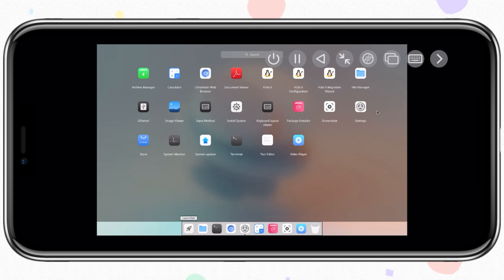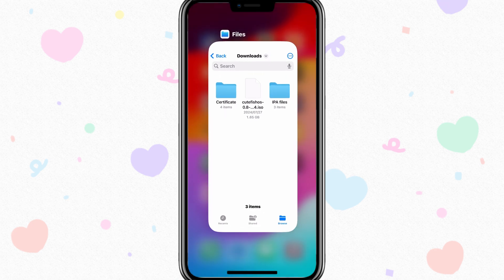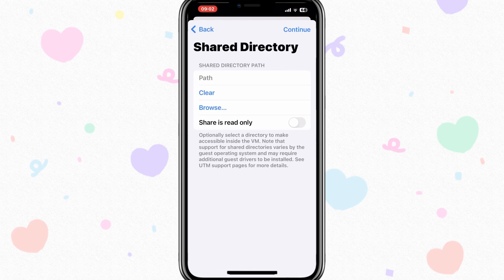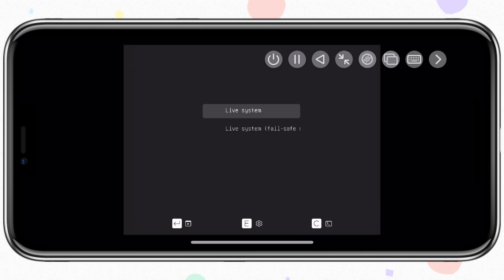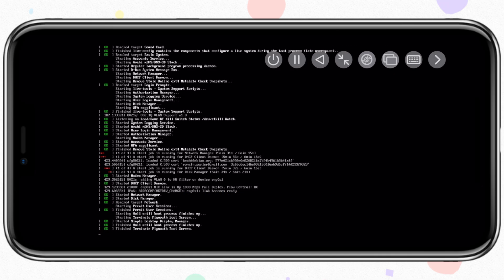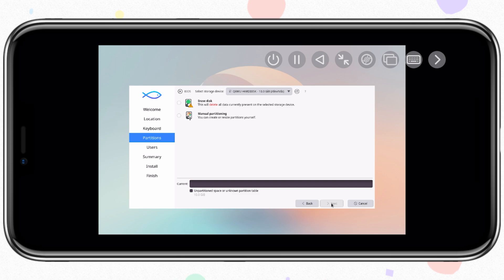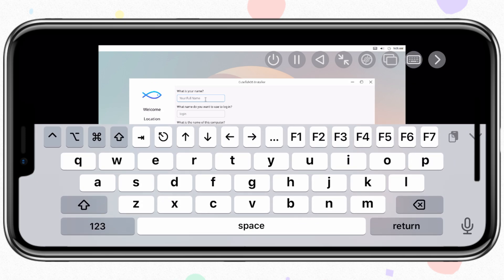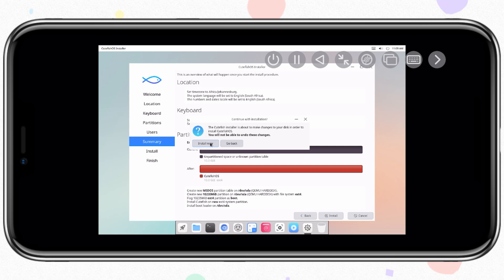How to Install Linux On iPhone & iPad On UTM SE iOS virtual Machine | Cutefish Linux OS on iOS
In this video i will show you complete tutorial how you can install cutefish Linux based operating system on iphone or ipad with UTM SE virtual machine.
how to run linux on ipad
linux
how to install kali linux in ios
linux iphone
kali linux on ios iphone
kali linux install
kali linux
iphone
install and run kali linux on iphone
linux on iphone
linux on ios
how to install linux on ipad
kali linux iphone no jailbreak
kali linux on ios
install linux on iphone
how to install altstore on linux
how to install altserver on linux
how to install altstore on iphone
install kali linux iphone
run linux on ipad
cutefish os on iphone
linux on iphone on utm se
linux on utm se